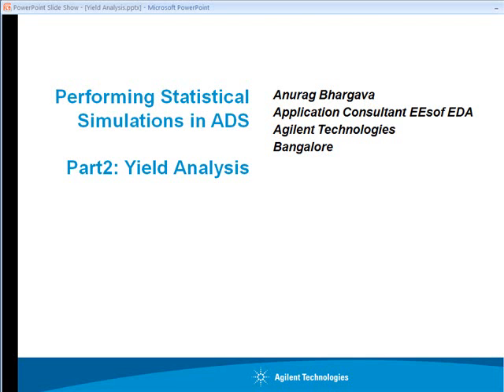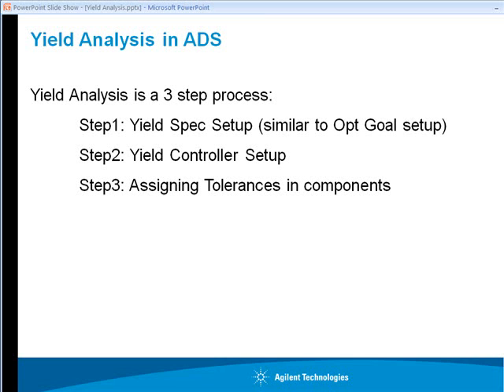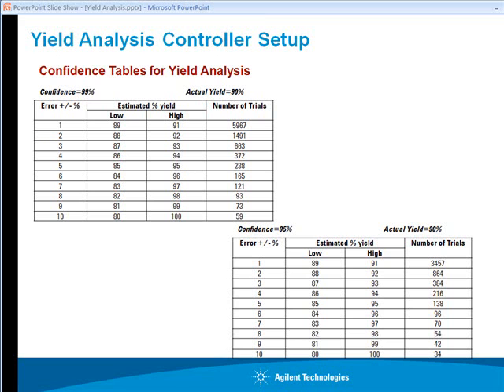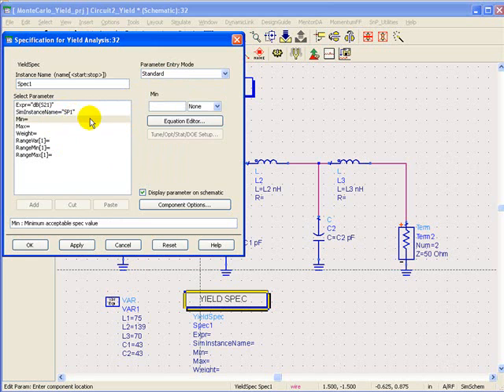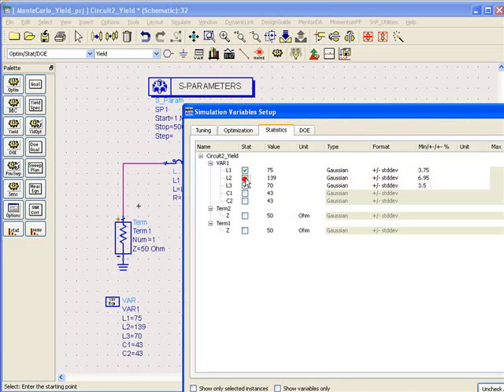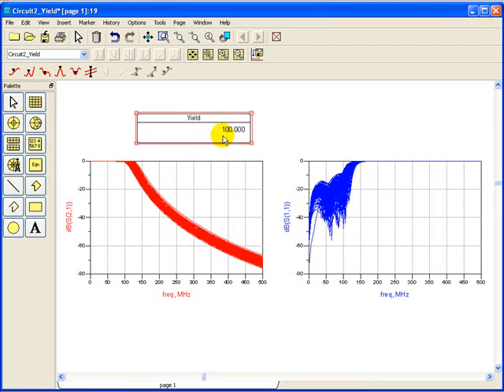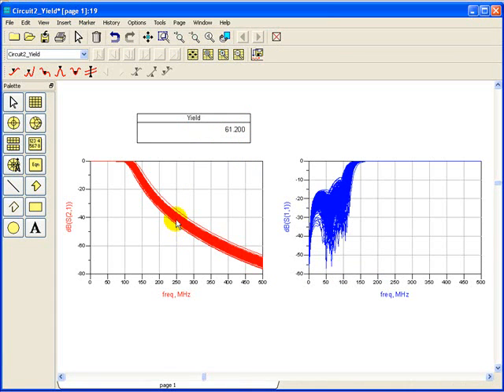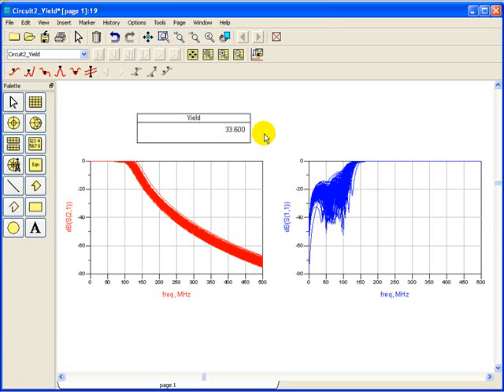ADS Statistical Simulations Part2- Yield Analysis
This short tutorial video is to demonstrate key steps of performing Yield Analysis in ADS.